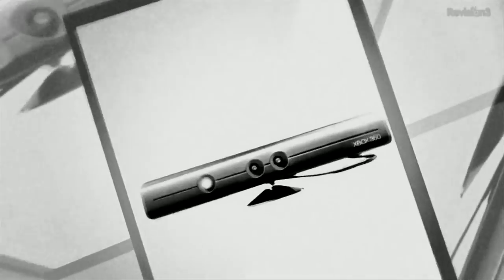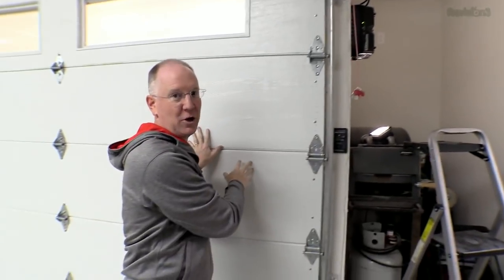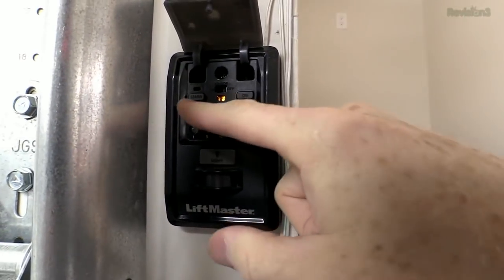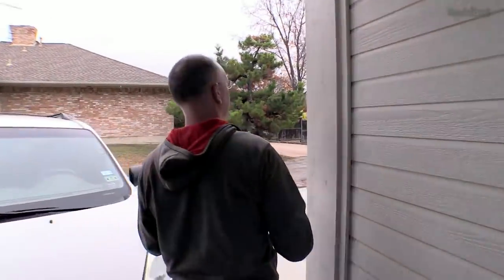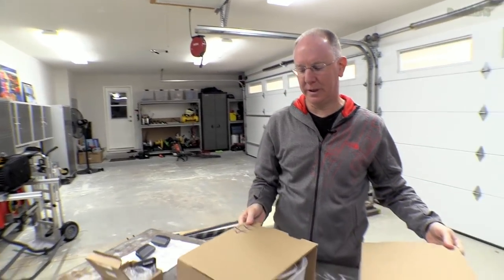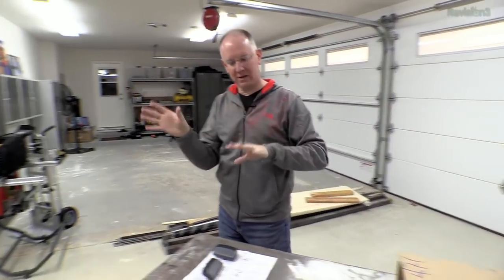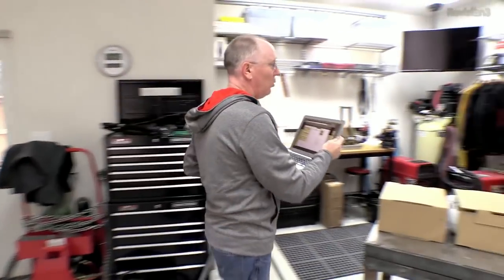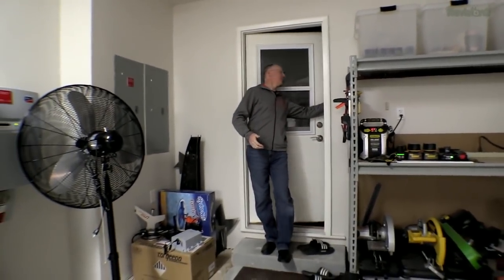Review LiftMaster 8500 Elite Series Jackshaft Garage Door Opener